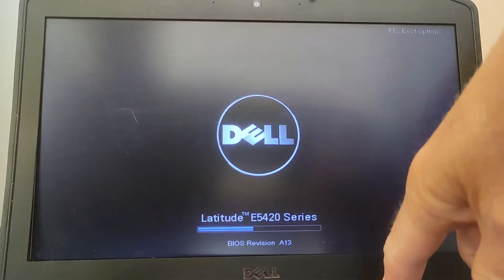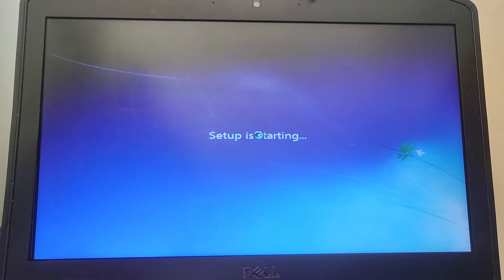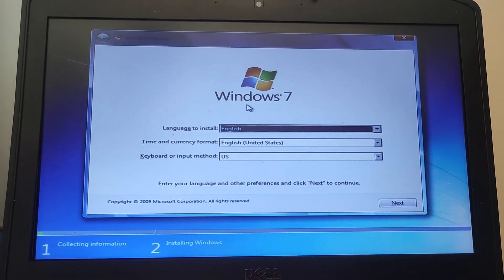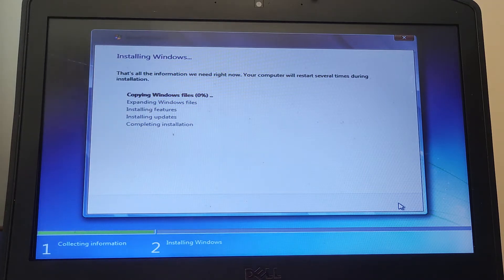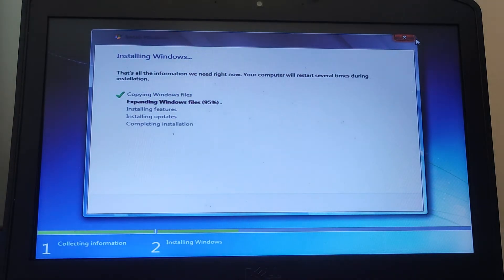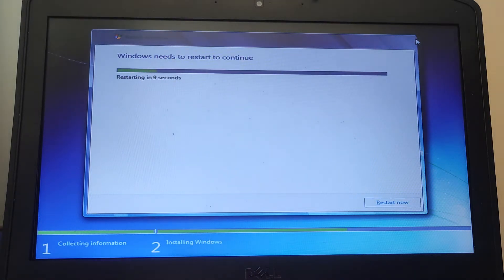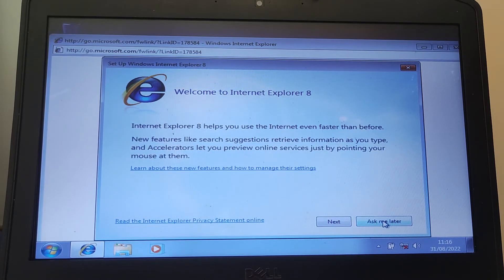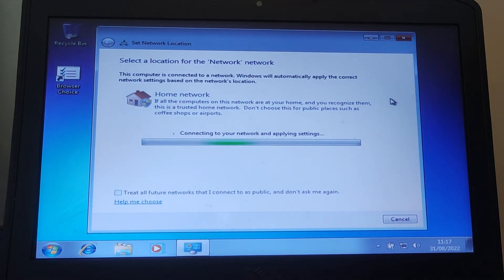Dell Latitude E5420- How To Install Windows 7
This video walks you through, step by step how to install Windows 7 Starter on a Dell Latitude E5420.

And I'm really interested in seeing how popular this video will be.

**UPDATE** I have successfully installed a copy of Win 7 Pro onto this laptop and downloaded and installed lots of drivers so that the most important parts of the hardware work!

Now installing this operating system system carries a risk with it.

This is because it has been updated in over two years and because of this it is far more vulnerable to be hacked.

But if you understand the risk and want to go ahead with the installation then, by all means, watch along.

00:00 Introduction
00:30 Turn on and press F12
00:41 Select USB storage device
1:49 Choose language, time, currency and keyboard
2:41 Accept Microsoft terms
3:19 Installation begins as files are uploaded
5:04 First restart
9:05 Second restart
10:00 Create user name and password
11:28 Installation complete
12:14 Successfully conect Ethernet
13:15 Run Windows update
14:00 Windows update fails!
16:00 Resolution hasn't corrected itself after restart

Installing Windows 7 takes more time than installing Windows 10.

This is because Windows 7 won't install all of the little pieces of software that are needed to make the hardware work.

Software for the wi-fi or to make the resolution as sharp as possible.

If you want to install and use Windows 7, you will need to download these pieces of software manually- which is very time consuming.

Please leave me any comments or questions.